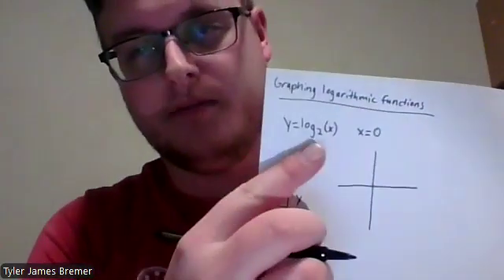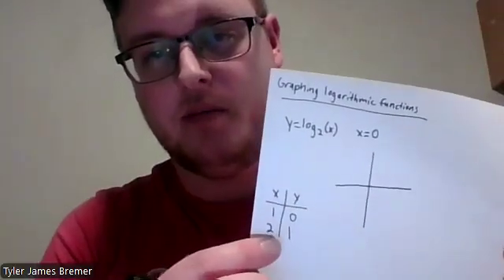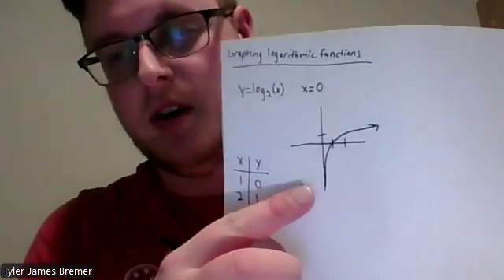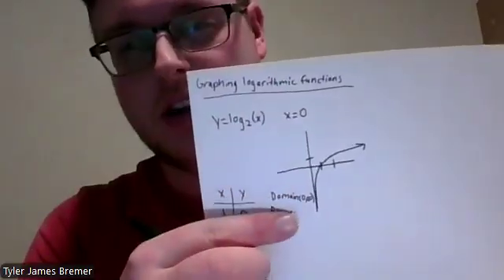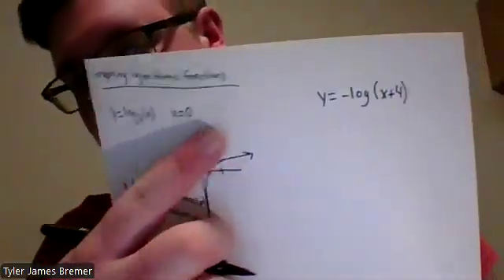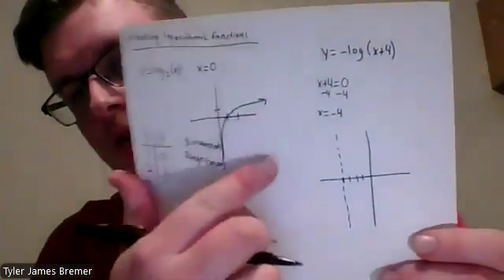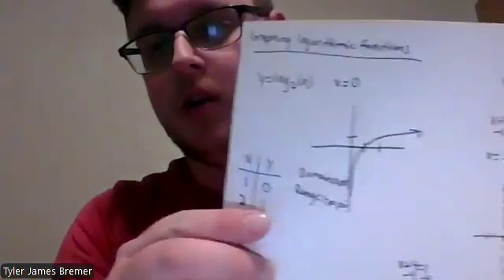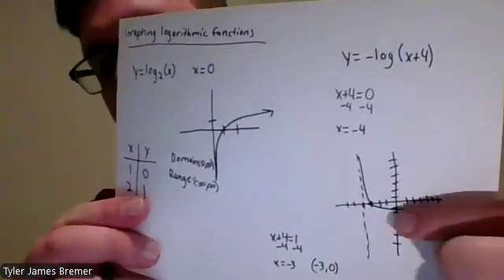Graphing Logarithmic Functions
Learn how to graph logarithmic functions!